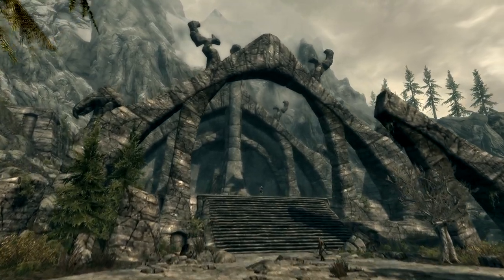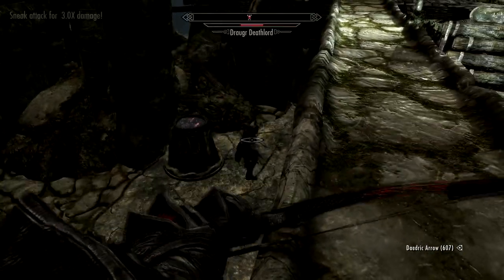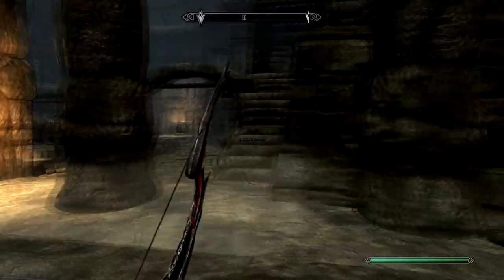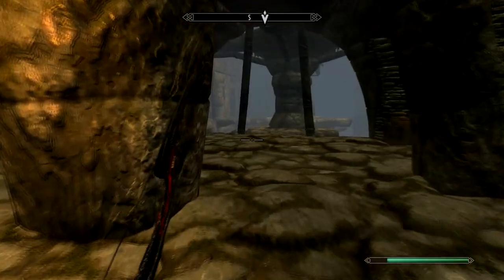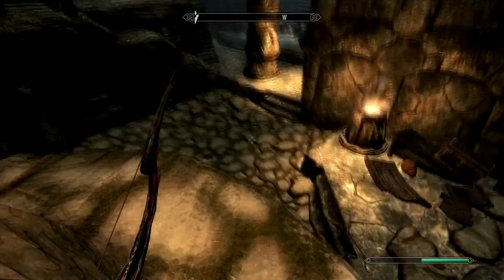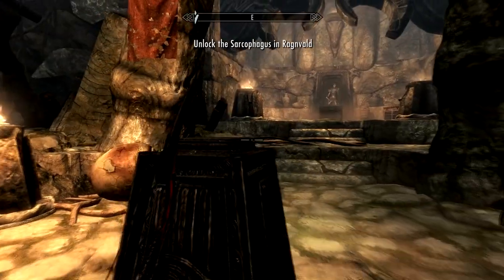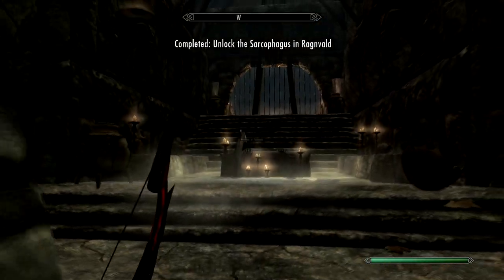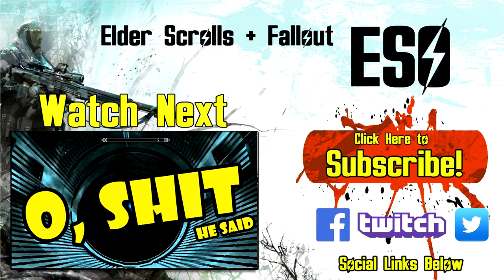Skyrim: The Legend of Ragnvald & Otar The Mad (Dragon Priest Mask)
How to Get Otar's Unique Dragon Priest Mask!

ESO